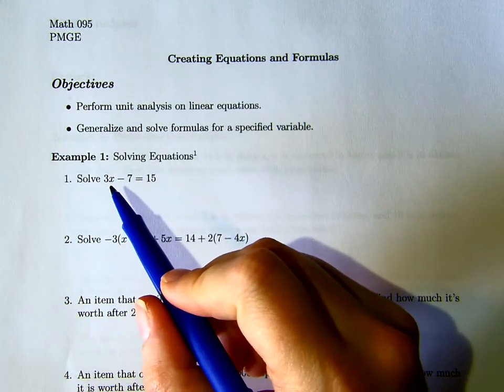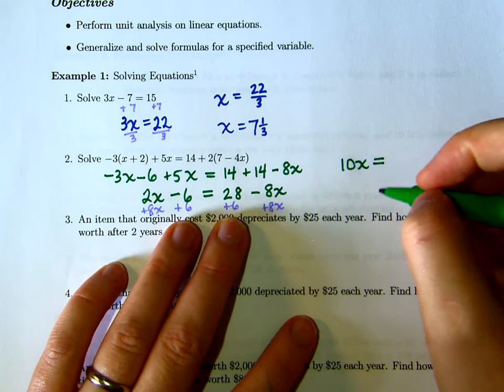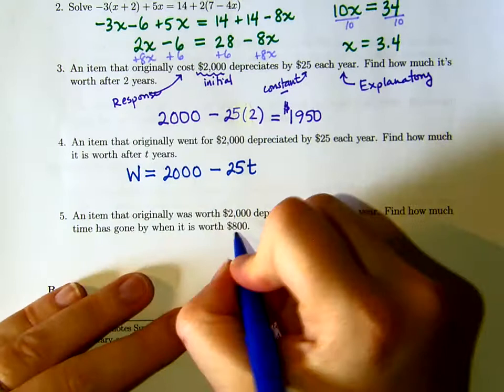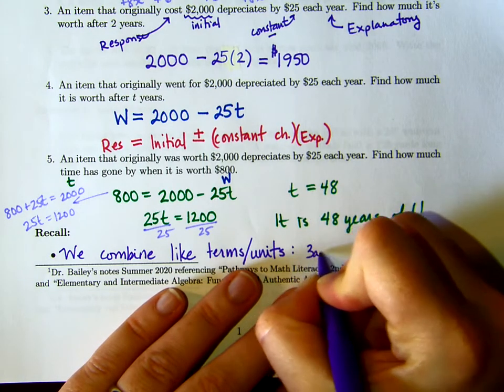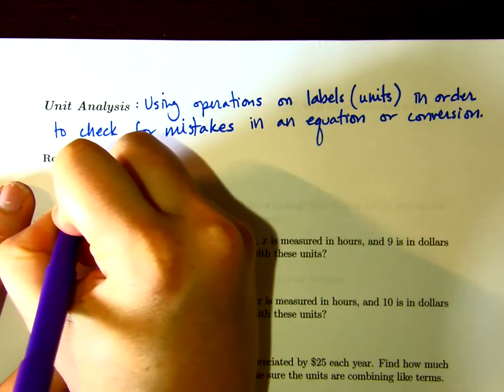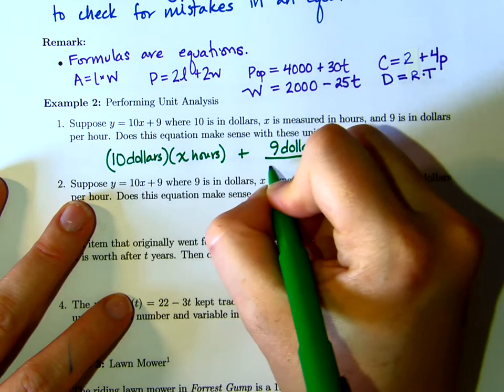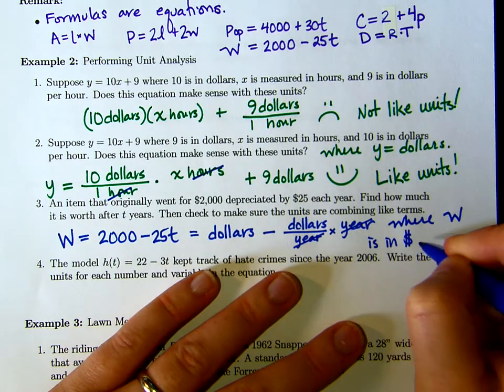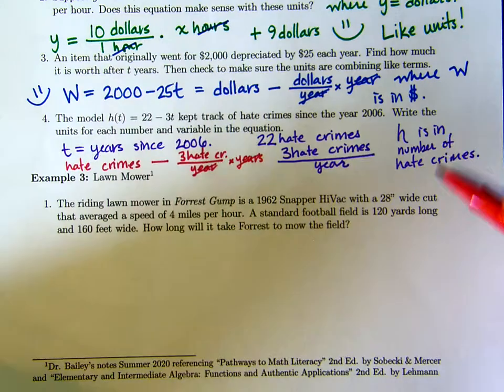Creating Equations and Formulas (Section 3.5) Part 1